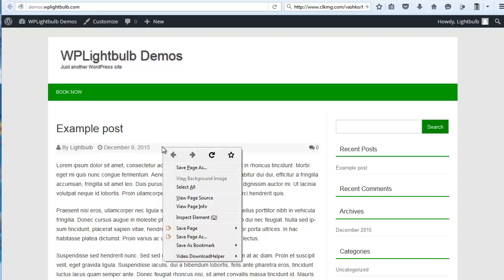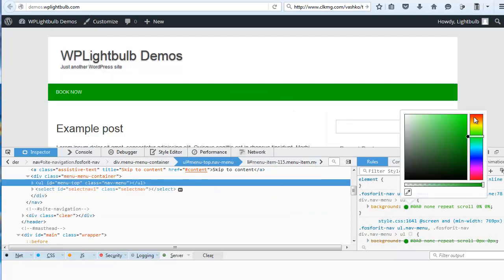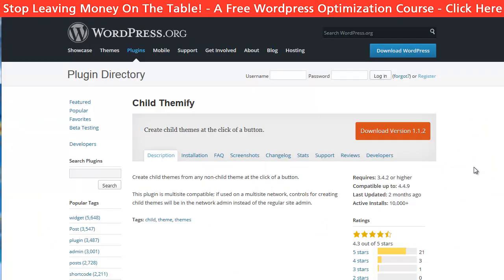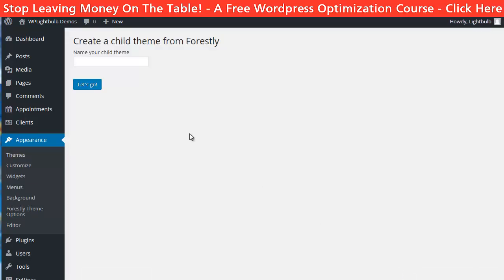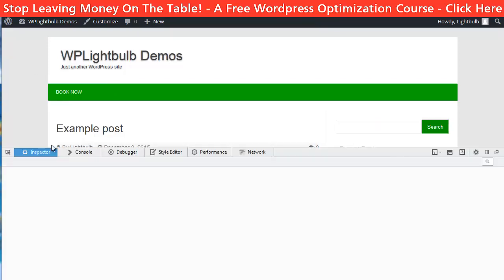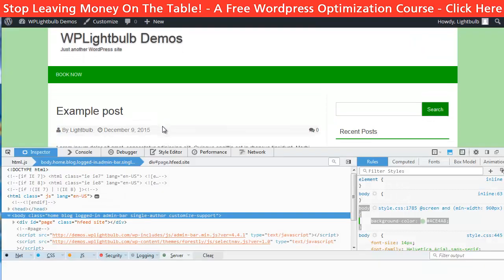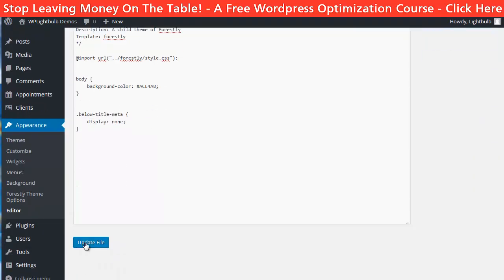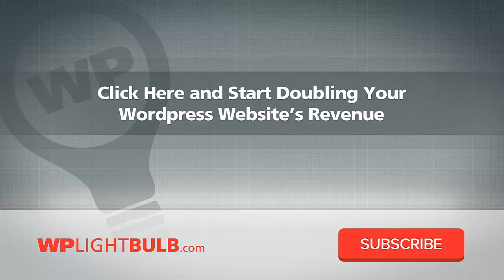Easiest WordPress Child Theme Tutorial 2016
This is how to create a child theme in SECONDS. Yup. Seconds. You don't need a FTP access at all. All you need is an access to the dashboard of the website.

Stop leaving money on the table! Maximize your revenue